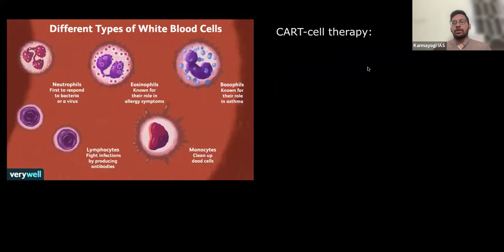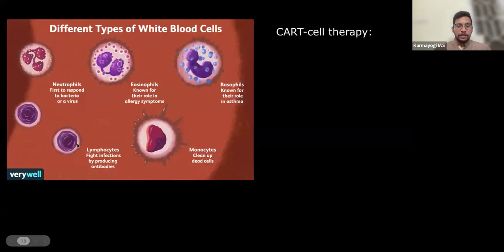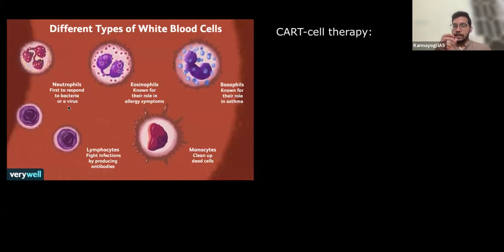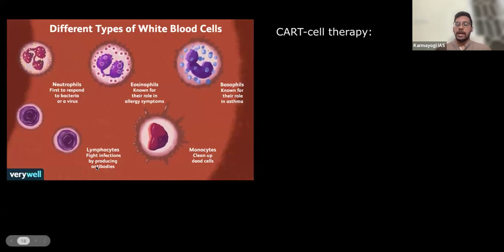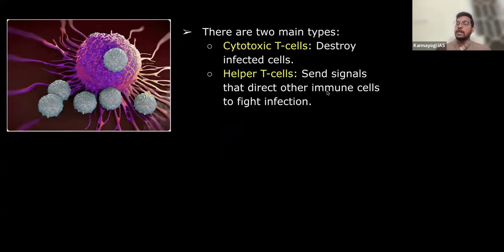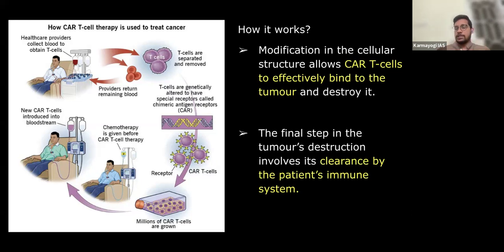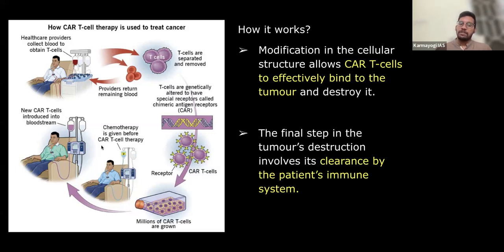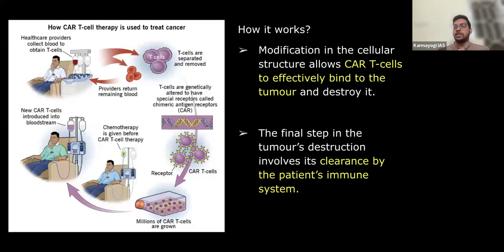CAR-T cell therapy | White blood cells | Upsc Prelims 2024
In this video we will discuss about CAR-T cell Therapy -
a) What are white blood cells
b) Different types of white blood cells.
c) T cells
d) Mechanism